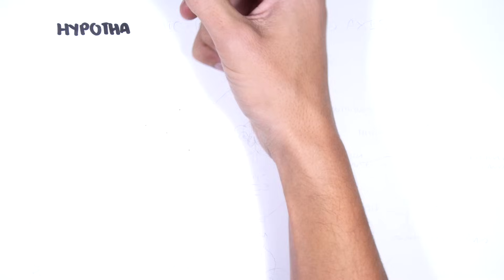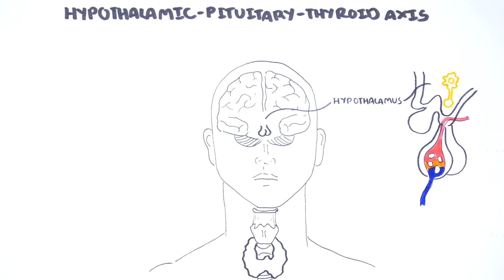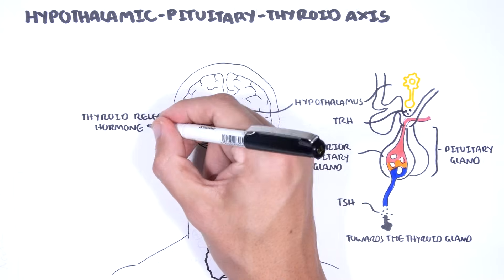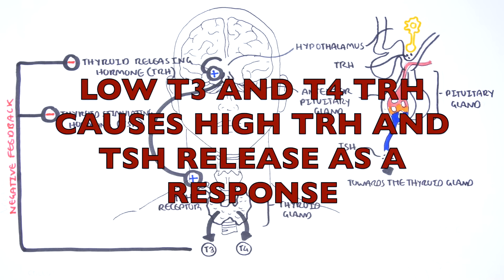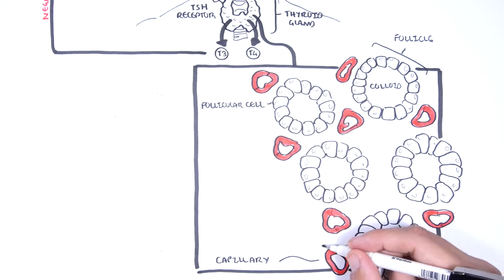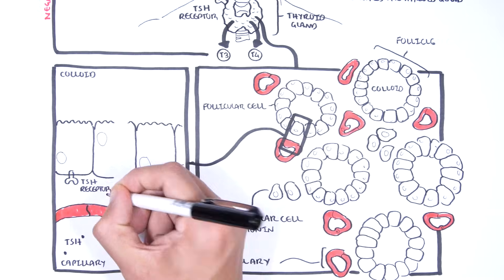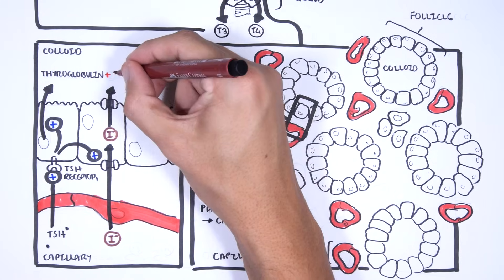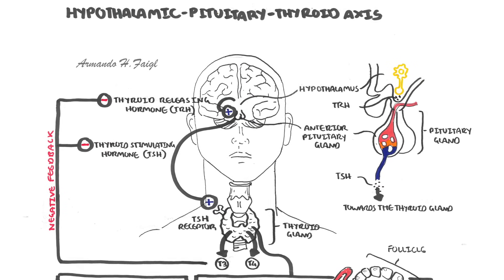Hypothalamic Pituitary Thyroid Axis (regulation, TRH, TSH, thyroid hormones T3 and T4)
Understand the Hypothalamic-Pituitary-Thyroid (HPT) axis and how it regulates thyroid hormone production through TRH and TSH signaling. This video explains the feedback loop involving T3 and T4, highlighting the physiological control of metabolism and thyroid function.